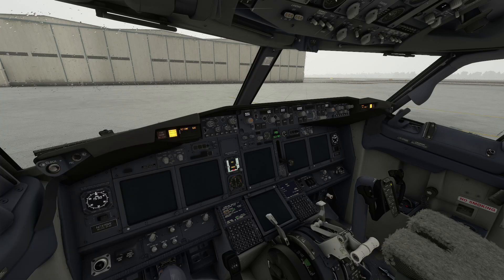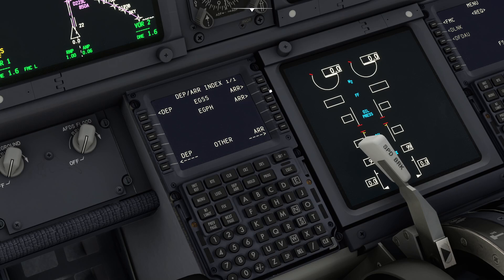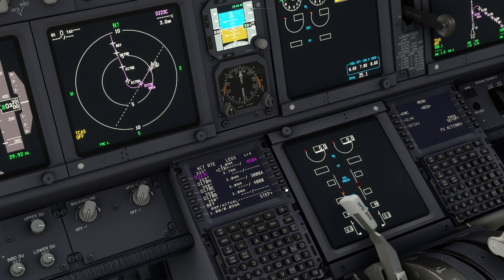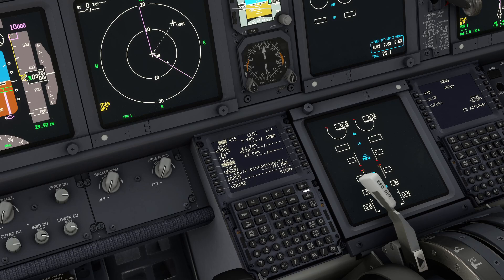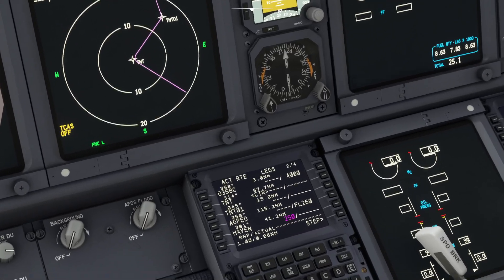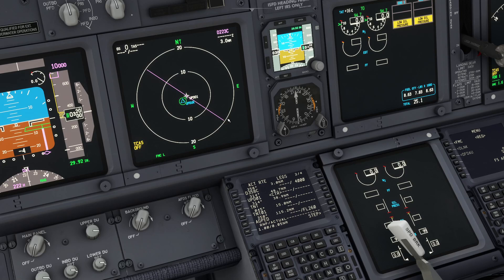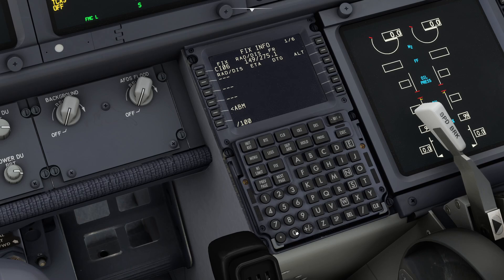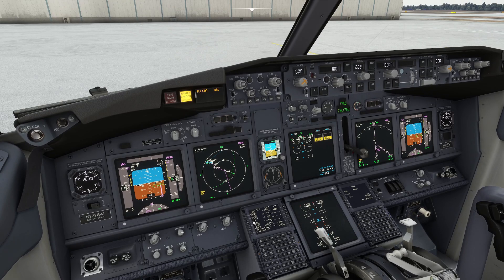Advanced route planning features of the PMDG Boeing 737-700 FMC in Microsoft Flight Simulator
A quick look at some of the more advanced route planning features in the PMDG Boeing 737-700 FMC - including creating custom waypoints in your flightplans, creating "abeam" waypoints in your flightplan, and drawing range rings within your flight plan.